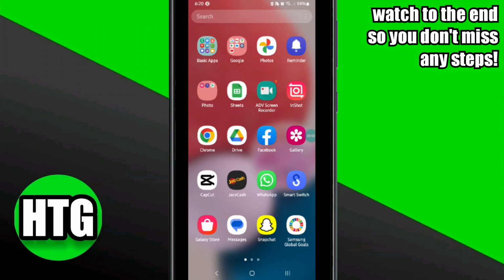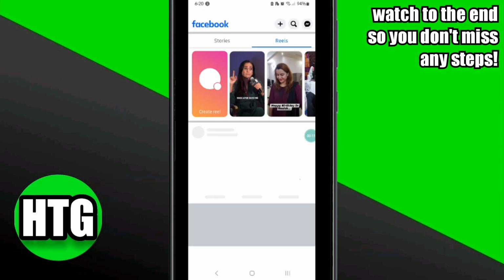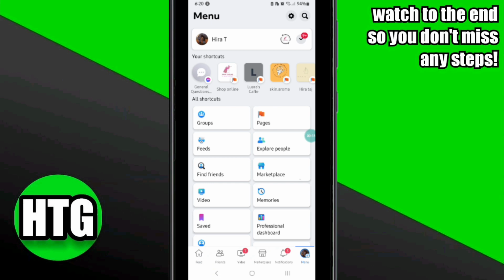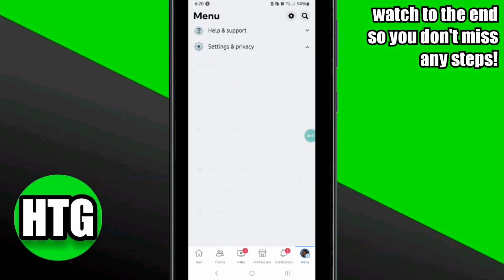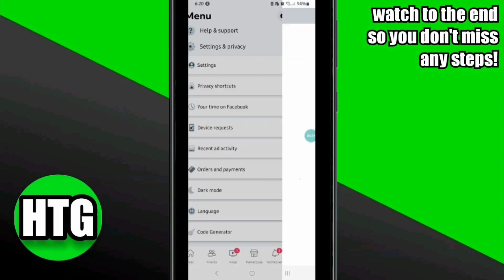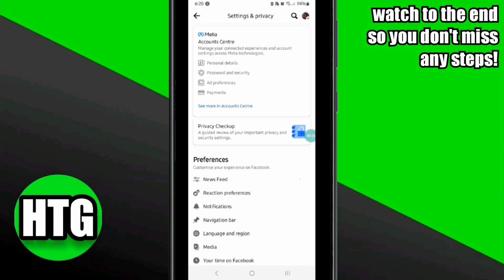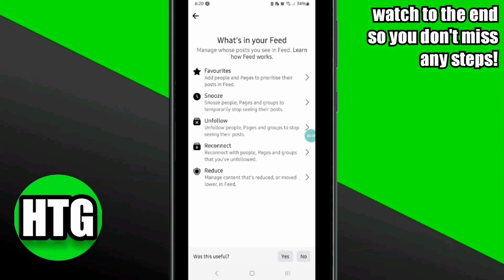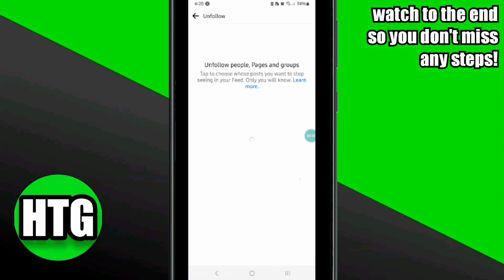UNFOLLOW EVERYONE ON FACEBOOK AT ONCE - FULL GUIDE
🎉 In this comprehensive guide, we'll walk you through the step-by-step process of unfollowing everyone on Facebook in one go! Whether you're looking to declutter your newsfeed, start fresh, or simply take a break from the social media noise, our method will help you achieve it effortlessly.

0:00 INTRO
0:07 TUTORIAL